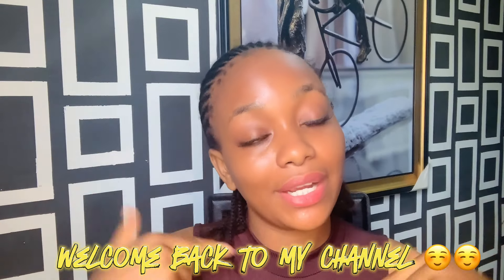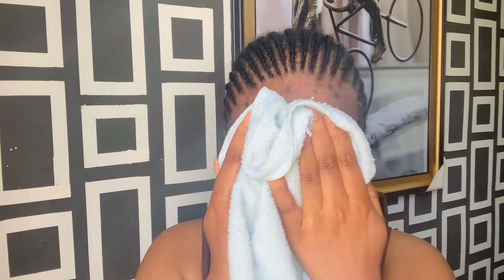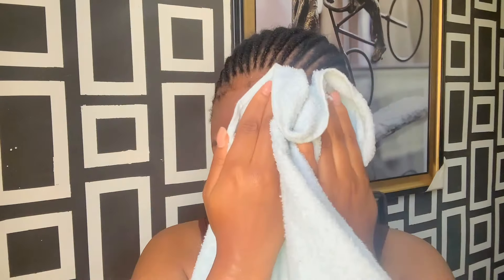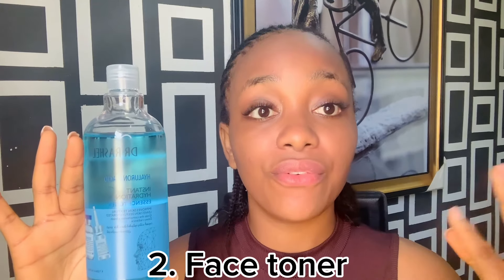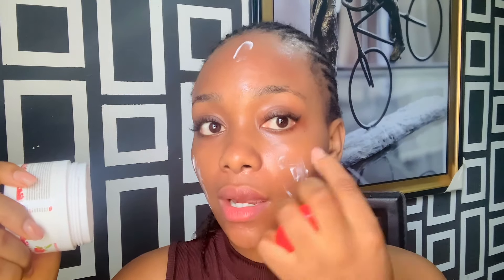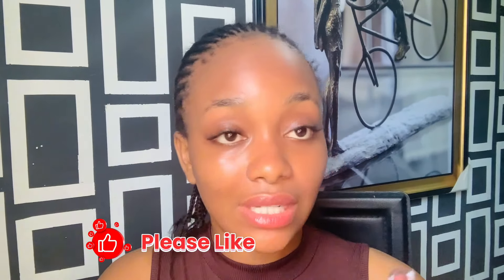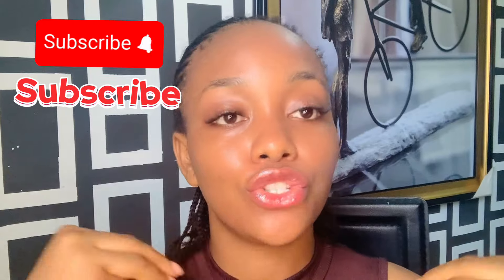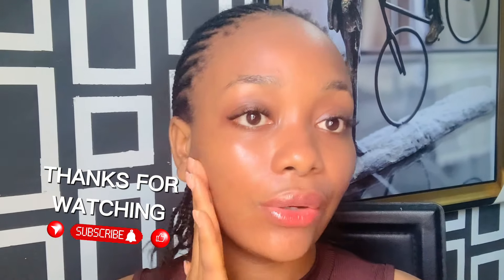My budget friendly skincare routine for glowing face 😉skincare